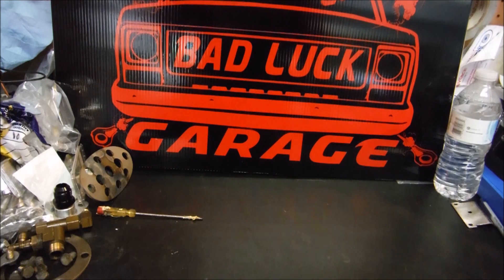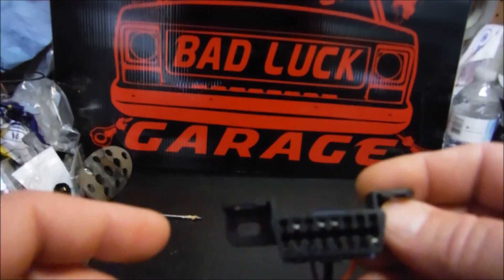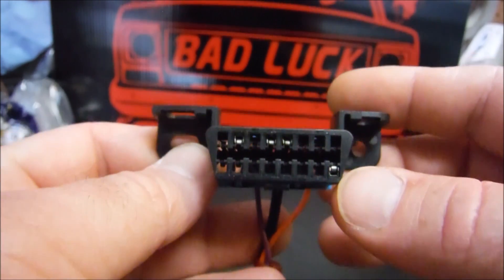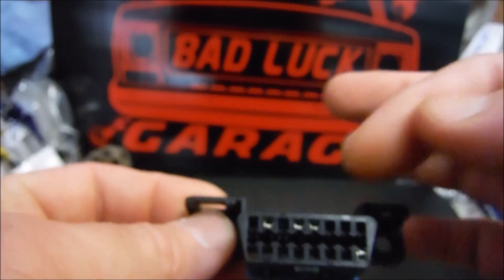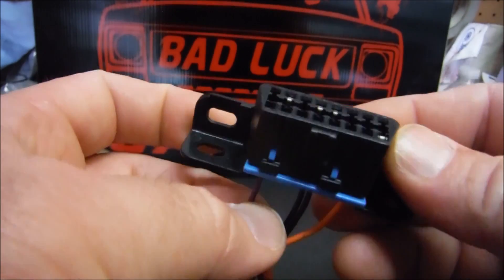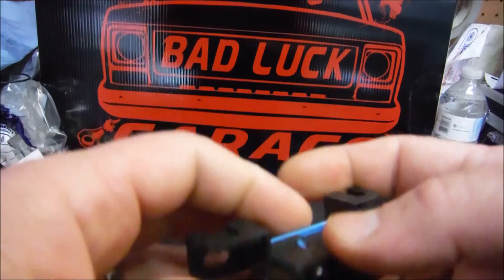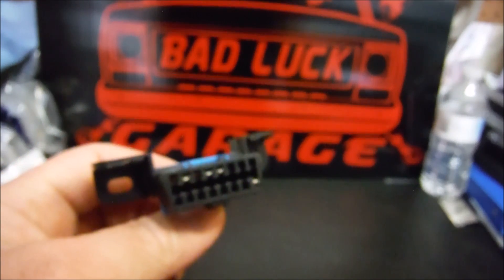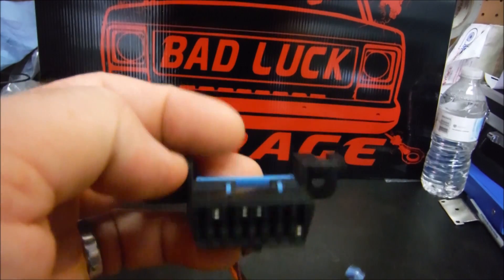OBD II CONNECTOR WIRING FOR LS SWAPS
Today we do a short tutorial on wiring your obd2 connector on your ls swap.
OBD2 CONNECTOR

how to wire obd 2
how to wire obd II